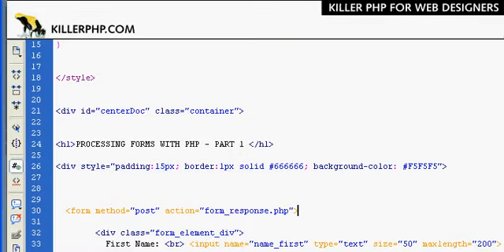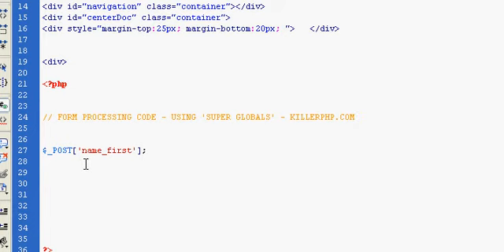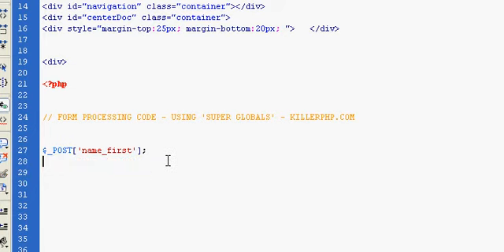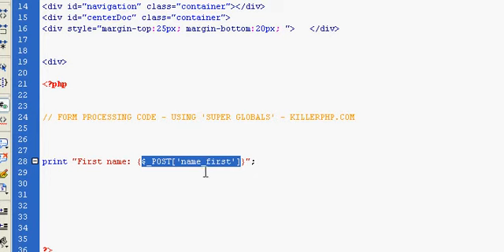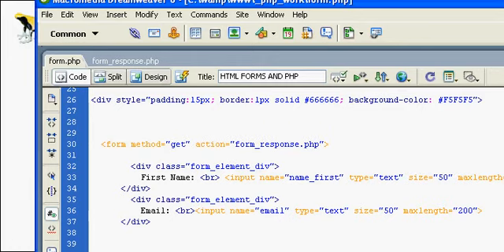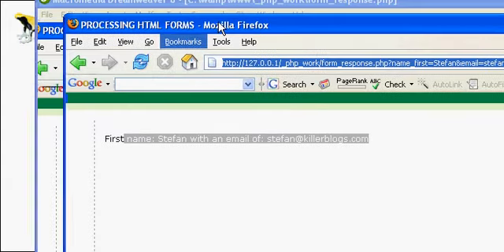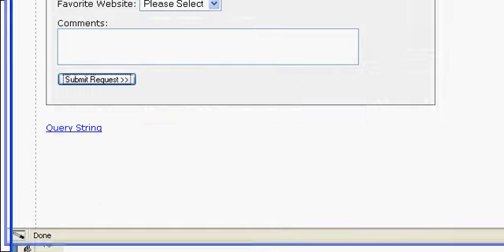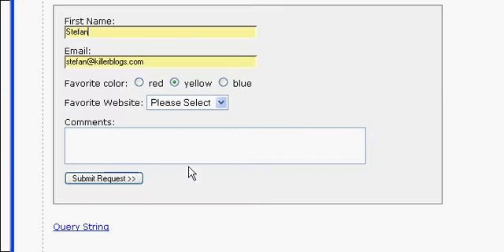15 HTML Forms Part 2